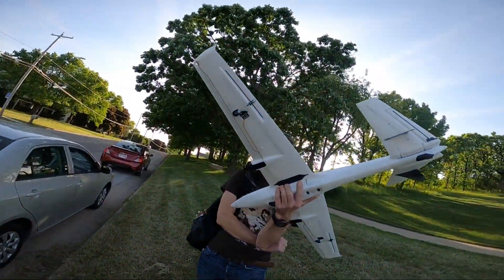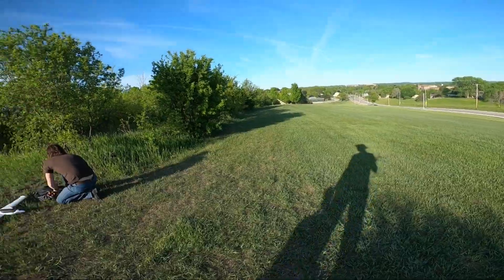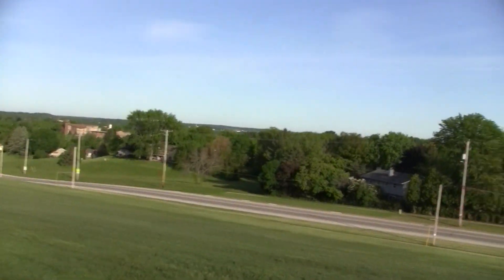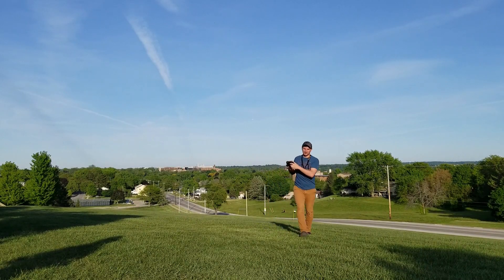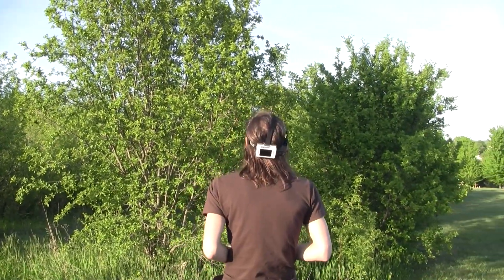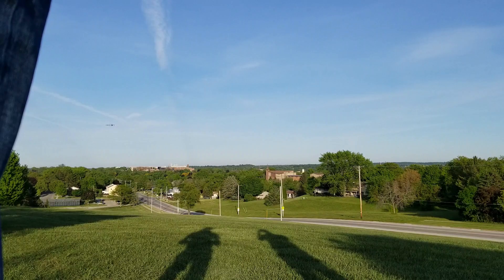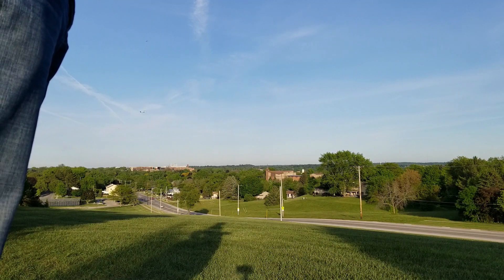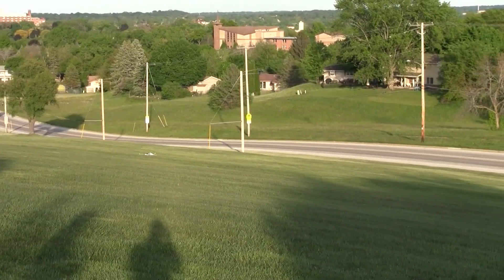Brians AtomRC Swordfish Maiden 20230526